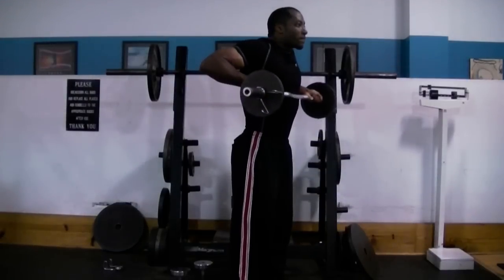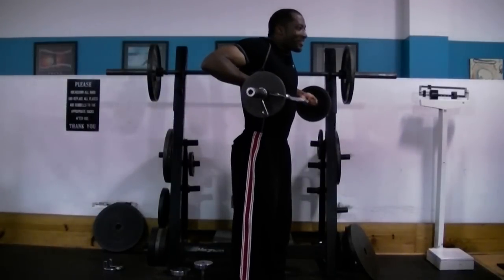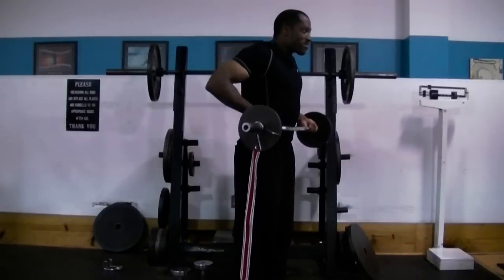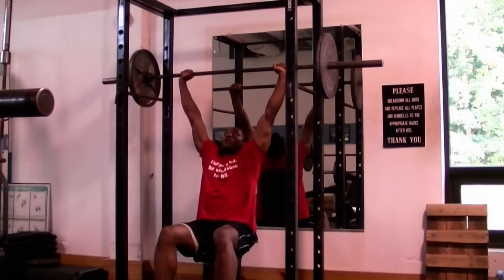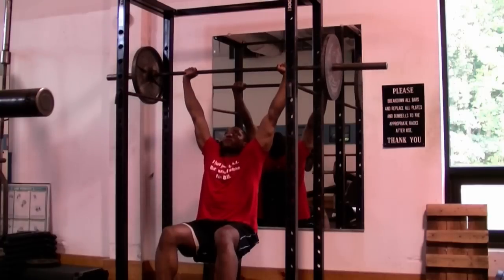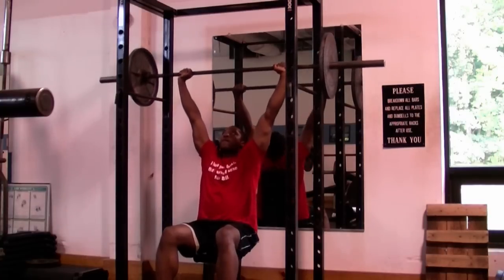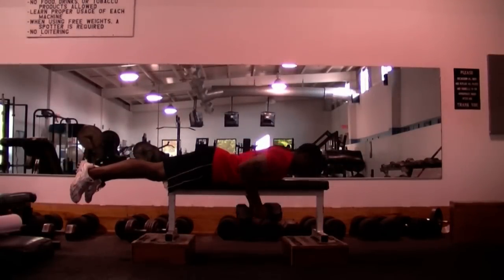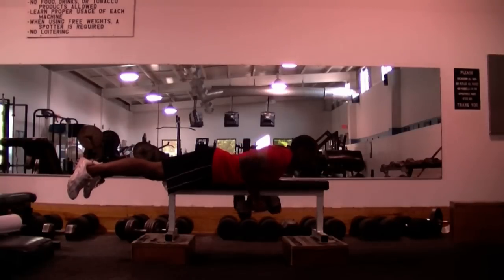Static holds or Peak contractions (Squeeze Reps) For More Muscle Mass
Squeeze reps, Static holds or Peak contractions are all basically the same thing meaning you hold the end of rep by squeezing or contracting your muscles real hard for at least 2 seconds at the end of each or some reps of the muscle building exercise you are currently doing.

Not all exercises are all that great for Squeeze reps, Static holds or Peak contractions but exercises like the butt bridge hip thrust overhead shrugs are all great so let us use the butt bridge for example. At the end or the top of the rep after you have raised yourself all the way up you would then forcefully squeeze or contract your muscle hard for 2 or more seconds and you can really feel the benefit of Squeeze reps, Static holds or Peak contractions when doing overhead shrugs in that after 2 seconds you will really feel your trap muscles start to give out due to the extra stress of Squeeze reps, Static holds or Peak contractions type of reps and as a matter of fact

Your overhead shrug workout would be nothing without the Squeeze reps, Static holds or Peak contractions reps.

Squeeze reps should only be looked into by intermediate more advanced weight lifters who want a better challenge to their workouts but like I said some exercises like overhead shrugs need the Squeeze reps, Static holds or Peak contractions for it to be effective but use this technique when you have hit a plateau on your muscle gains

More Muscle Building Tips...

I'm Adrian Bryant & I'm the guy who created NowLoss.com to help you look good naked.  See the people I've already helped look good naked